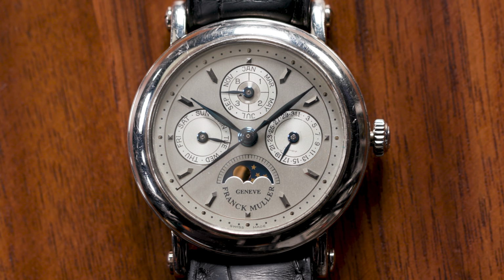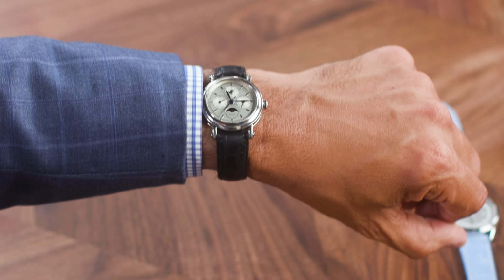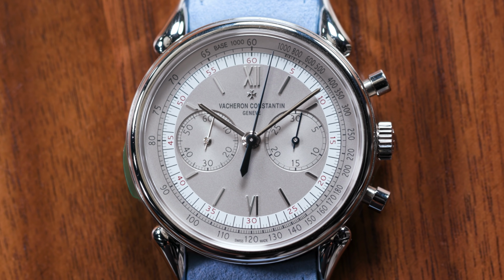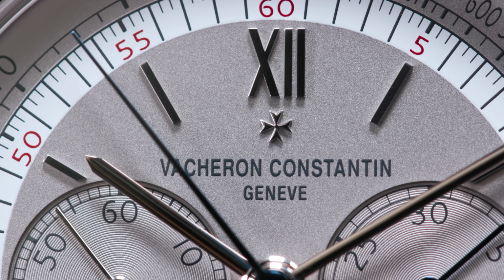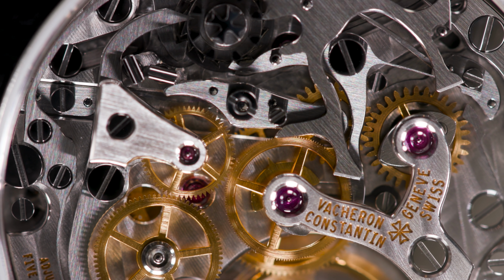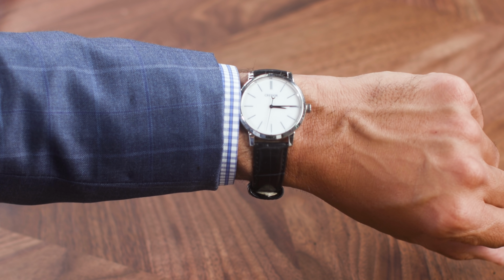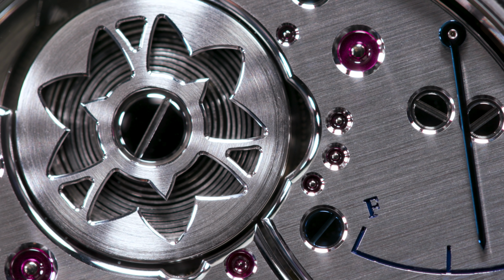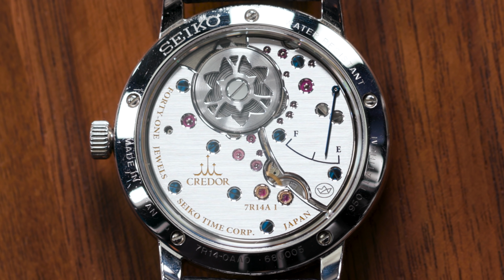Your Questions | Vacheron Cornes de Vache, Credor Eichi II | Rolex Strength Continues | Market Wrap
Since the last edition of Market Wrap, Mike Manjos traveled to and from Miami before winding up back in Philly, as he just attended his first in-person watch show since the pandemic. Our main story today taps into the energy and enthusiasm felt at the show and across the watch market, particularly in the Rolex segment. Before we get into that, Mike shines a spotlight on three stand-out watches that arrived at WatchBox over the week. First up is a vintage Franck Muller 2800 QP perpetual calendar bought at the show, followed by a Vacheron Constantin Historiques Cornes de Vache 1955 with tear-shaped lugs, and the Credor Eichi II in platinum. This piece is made in Seiko's Micro Artist Studio in Shiojiri, Japan, and features a truly perfect hand-painted porcelain dial to match the level of precision in its Spring Drive movement.

After a 15-month hiatus, Mike was eager to get back on the road, and he reports in with a recap and analysis on what has the industry talking. To sum things up, the strength of Rolex is not a passing trend. The continued demand spans from the Oyster Perpetual on up, and Mike estimated that 30-40% of the activity at the show was in Rolex. Tune in to the episode for more insight and observations and share any questions with us in the comments below.

On the topic of questions, our show wraps up with a series of questions submitted by our viewers. Mike explores Vacheron Constantin, the next big independent watch brand, the importance of boxes and papers, and more. Thanks for submitting your questions – we love hearing from you.

Watch SKUs:

Vacheron Constantin Historiques Cornes de Vache 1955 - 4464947
Credor Eichi II – 4464939

00:00 Introduction
00:32 Franck Muller Perpetual Calendar
01:02 Vacheron Constantin Historiques Cornes de Vache 1955
01:22 Credor Eichi II
02:17 Return of the Watch Show
04:04 Viewer Questions